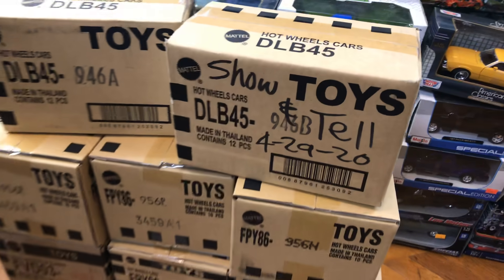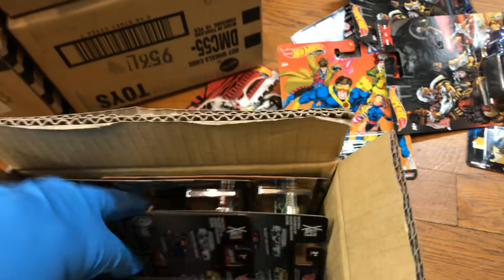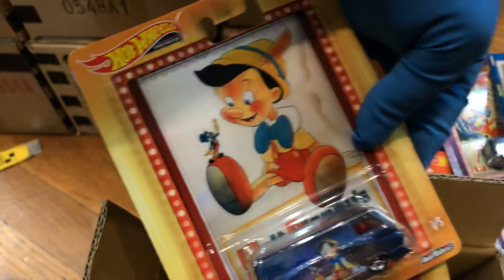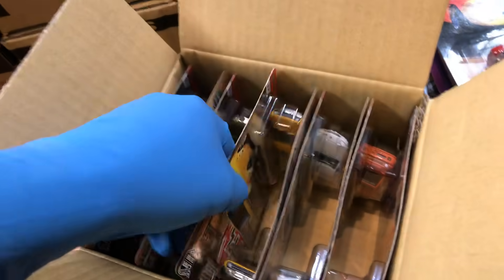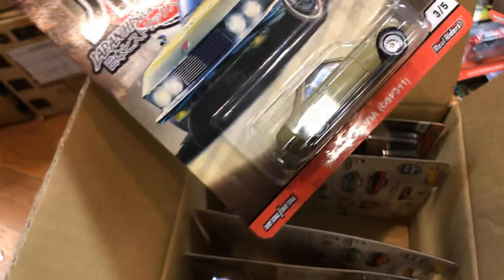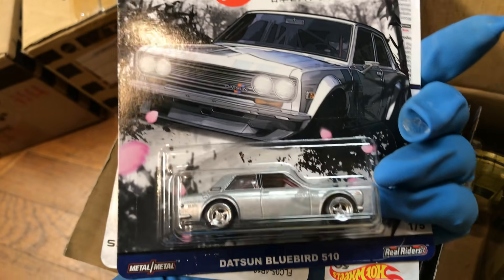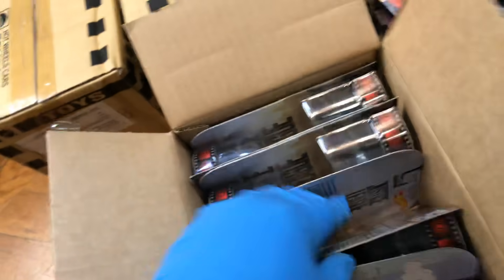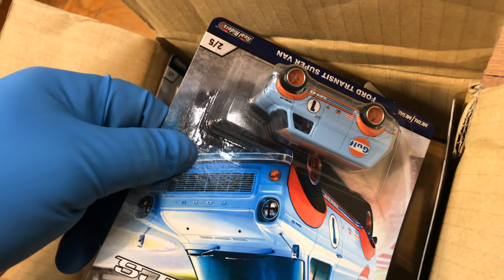Playdays Collectibles Wednesday afternoon Hotwheels show & tell and unboxing 4.29.2020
Safety first!. Please keep using all safety precautions at all times!. We are currently closed but when everything goes back to normal visit my store Playdays Collectibles and check out my inventory at 12310 penn street, whittier CA 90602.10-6:30pm. On Thursdays we close at 5pm. Open 7 days a week. Thank you for your business and support. Don’t forget to visit my YouTube channel